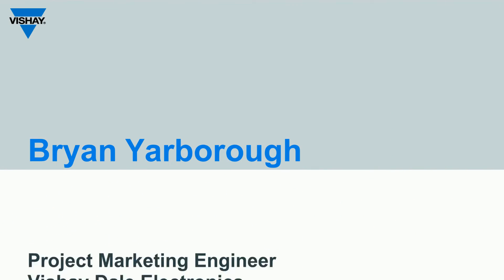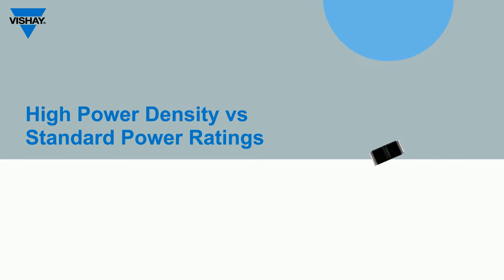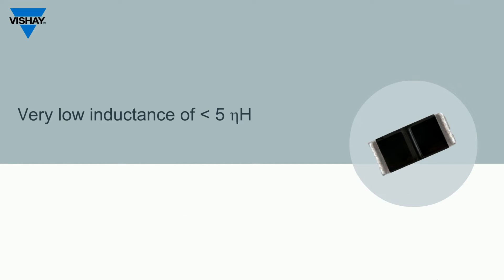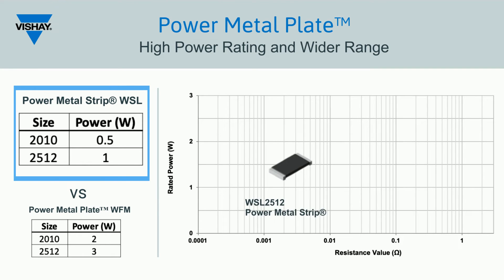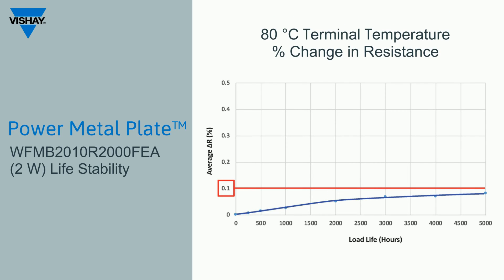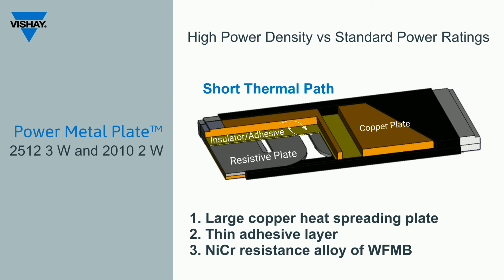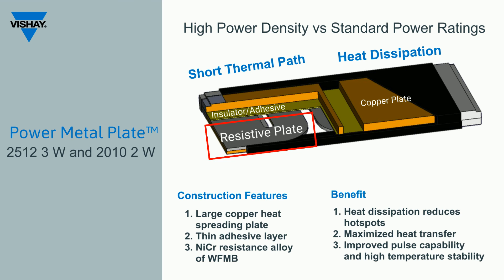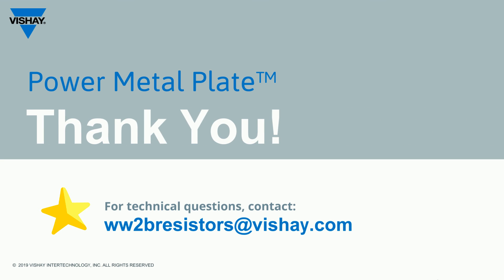Resistors: New Technology for Current Sense, Power Metal Plate™ series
In this video we take a look at this new technology for high power Current Sense resistors and how the construction creates stand-out performance and discuss which applications these products are well suited.